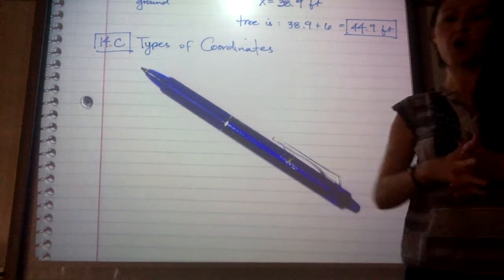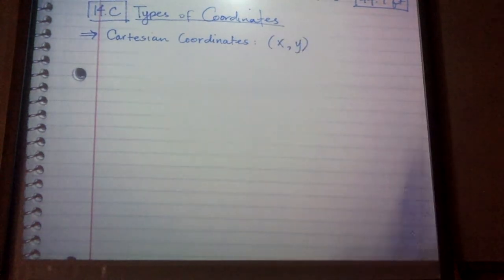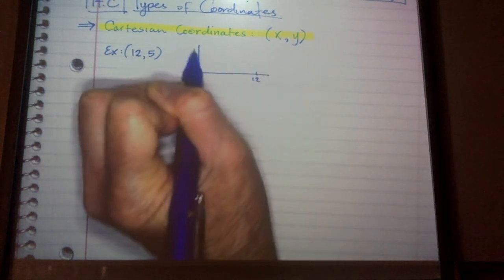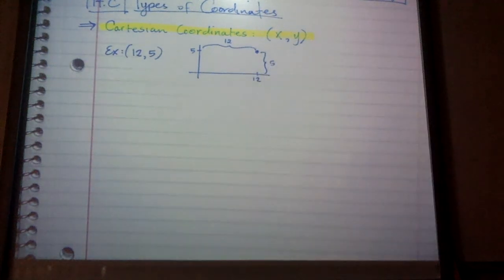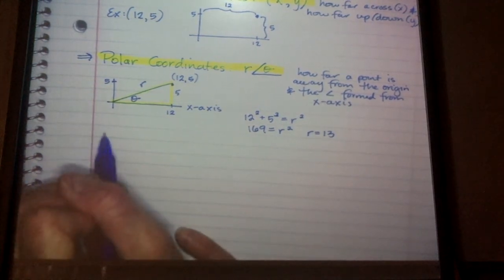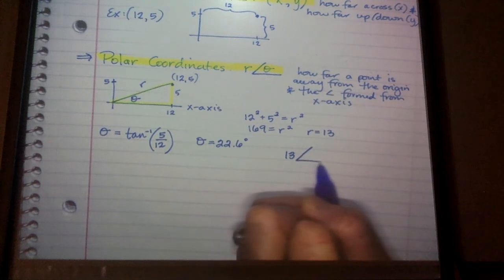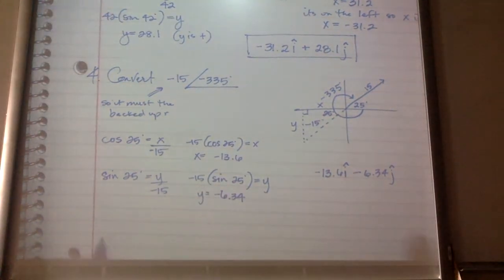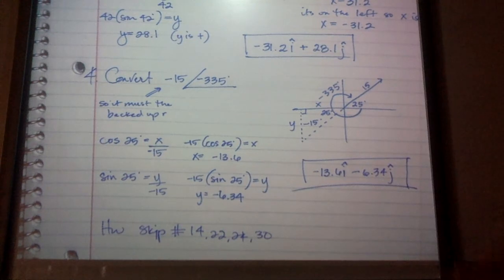Trig Lesson 14 C D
Cartesian, Polar and Rectangular Coordinates